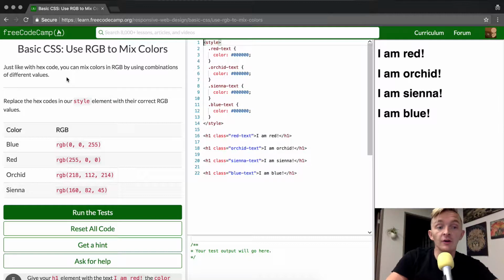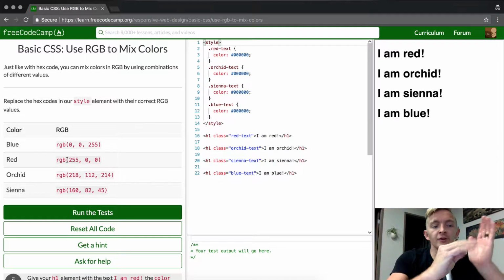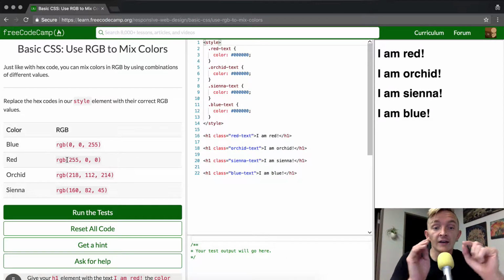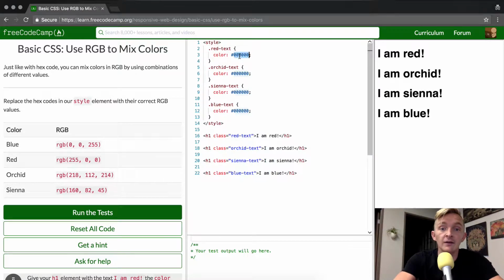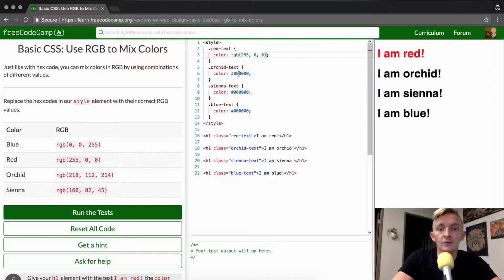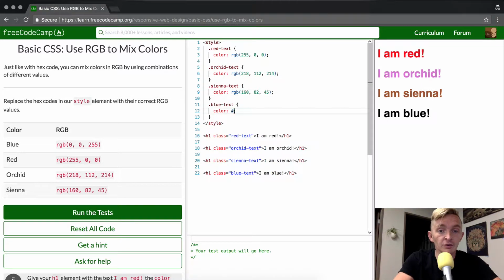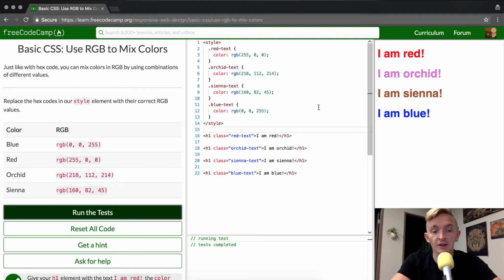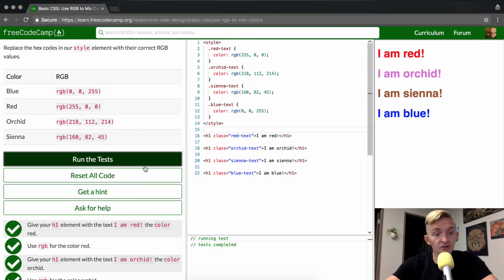Basic CSS - Use RGB to Mix Colors - freeCodeCamp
In today's basic css tutorial we use RGB to mix colors as we continue to drive towards conquest against this Free Code Camp Curriculum. Enjoy!